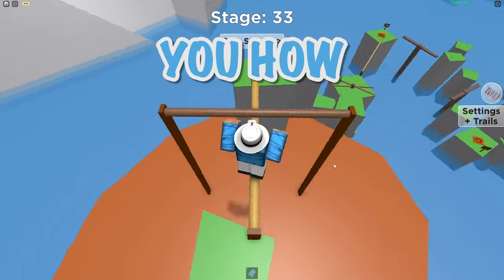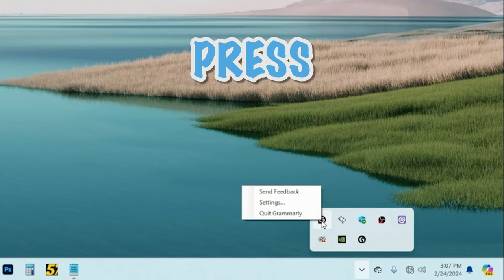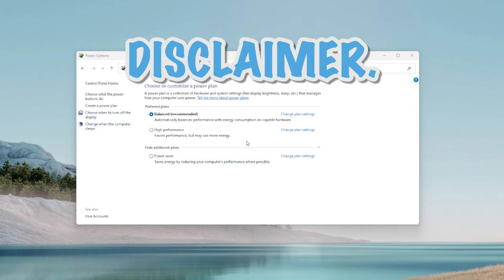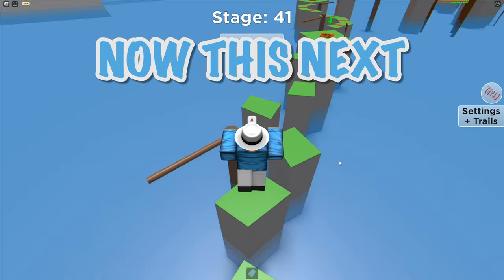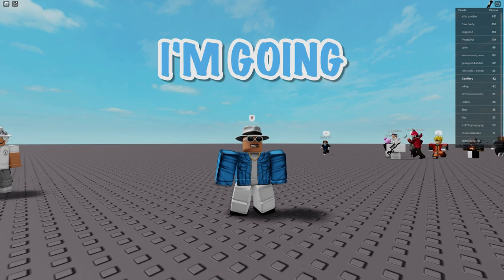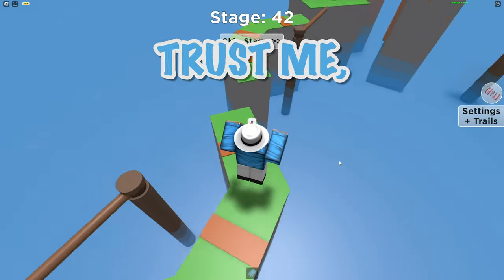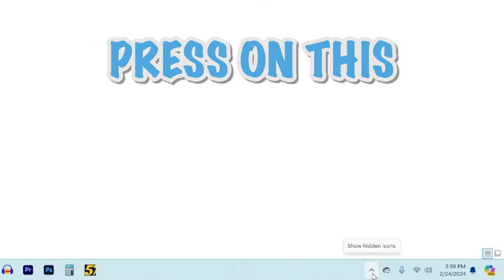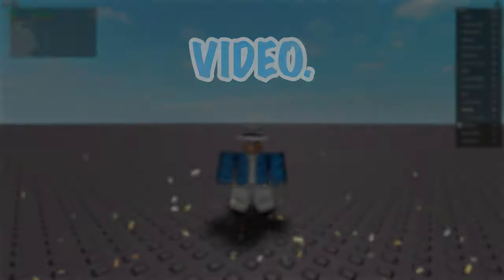How to Fix LAG on Roblox - Boost FPS & Make Roblox Run Faster - 2024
In this video, I will show you how to fix lag in Roblox games and make them run smoothly! If your Roblox game is laggy and you want to get rid of your lag, this video will give you all the BEST methods to get high FPS and improve performance in Roblox experiences.